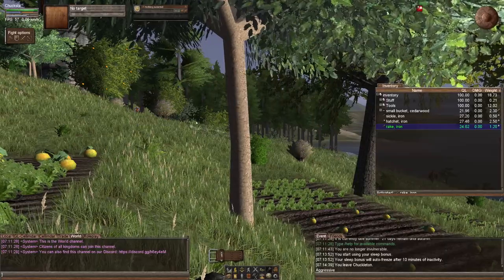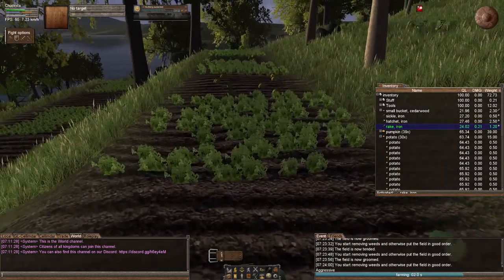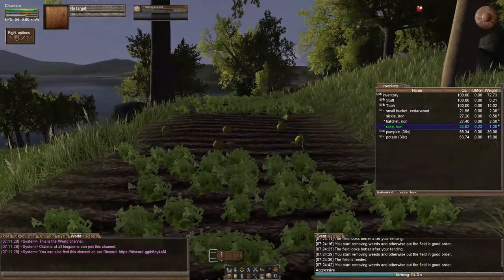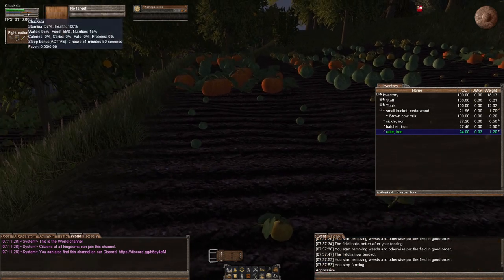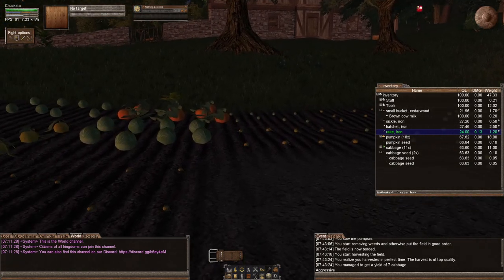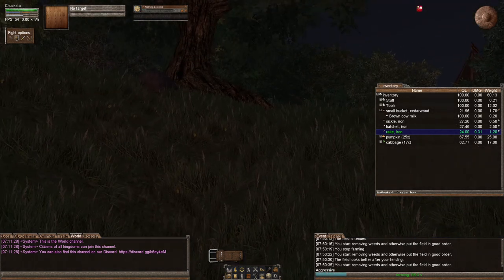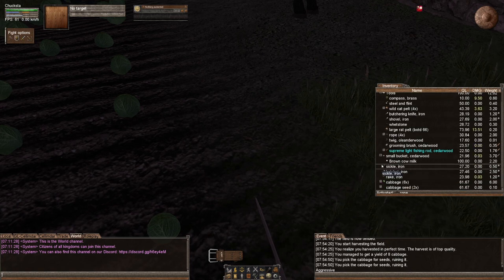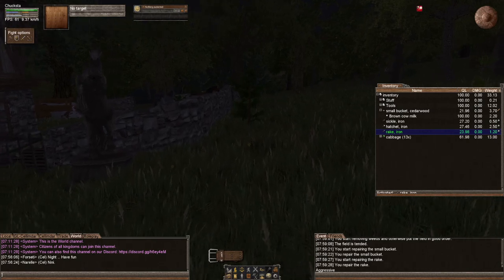Wurm Unlimited My Daily Farming Routine (meditate by farming)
This is my routine every morning, after exercise, I chill in front of the computer and tend to my farms in the game Wurm Unlimited. Normally, while I do this, I also listen to a podcast, as tending to the fields is rather mind numbing, but it is excellent for chilling, a kind of meditation.

Once every in-game year, I take the produce by wagon and ship to the main town in the region and sell for good coin. I'll be sure to record my next trip, thus adding another interesting Wurm video to my content. I joke "interesting", but the game does serve a very good purpose for me, and that is very chilled out gameplay (usually). There have been some insane situatiions, but always when I don't record! 😂🤣

I play on the Awakening private server, which is full of very friendly and helpful people

Discord: (planned for a later date - probably @ 1k subscibers)